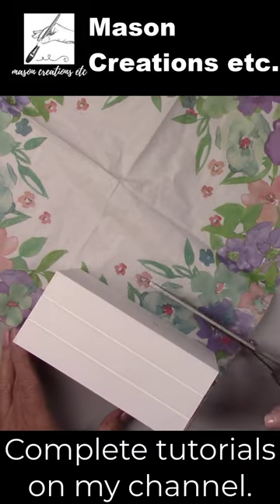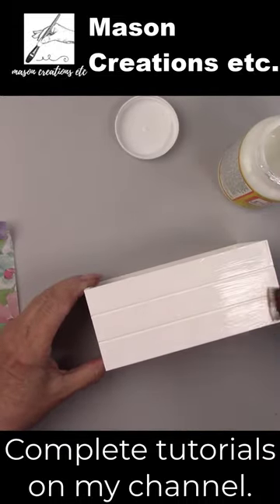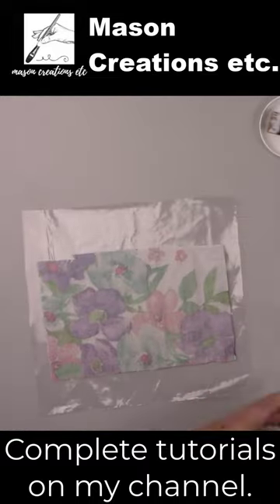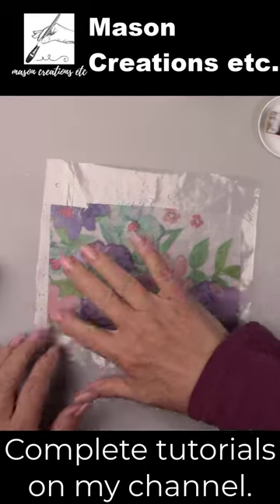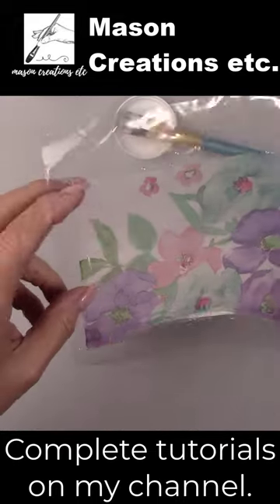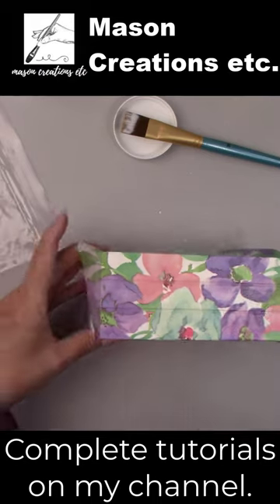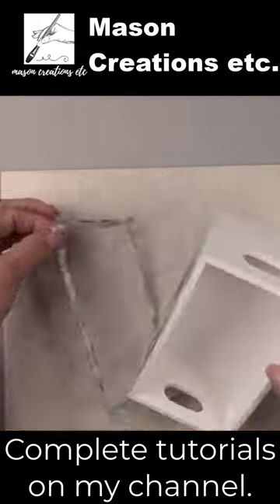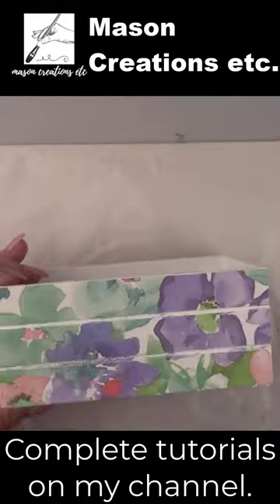Learn how to DECOUPAGE a NAPKIN on wood | BEST Tips for BEGINNERS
In this video, I'm showing you how to decoupage a napkin on wood with absolutely no wrinkles 😲 Check out my channel to see the complete tutorial with step by step, easy to follow instructions.

There is a kit available for purchase 🛒in my Etsy store. It will have the basics of what you need to make this project. The kit is customizable for your specific needs.

My Etsy shop (KIT– in section “TUTORIAL KITS”)